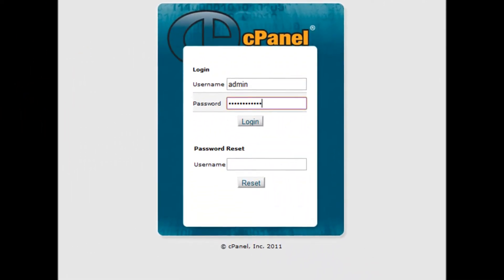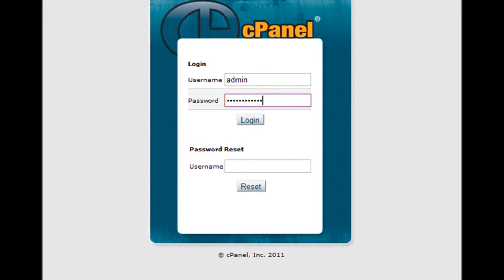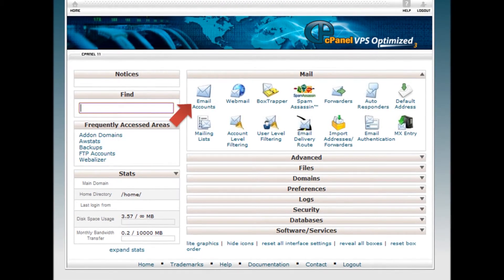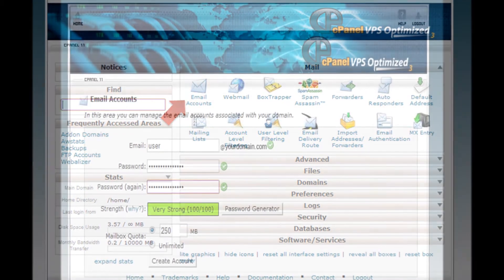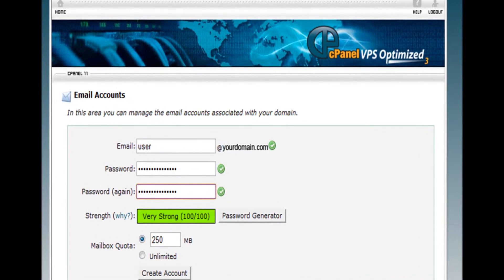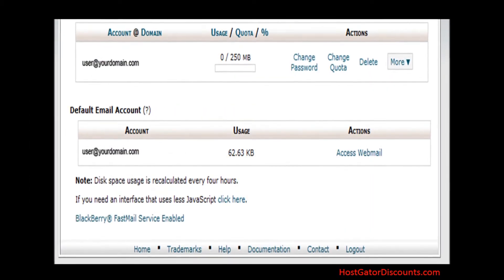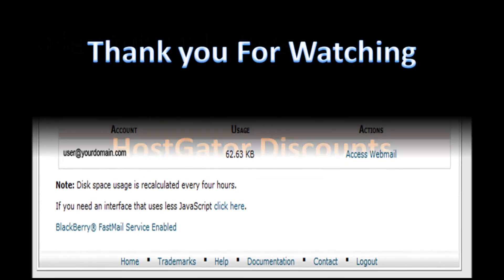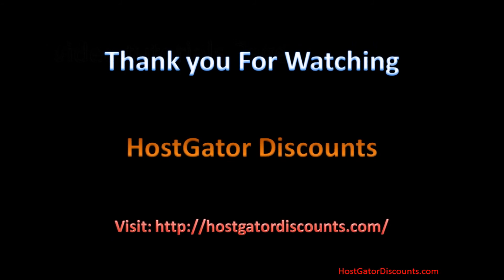HostGator How to email alias - Setup email accounts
In this hostgator video tutorial we will explain how to create an e-mail alias inside your hostgator hosting account in simple steps.